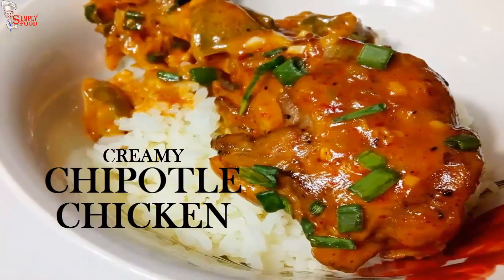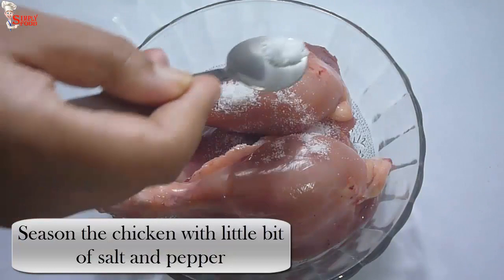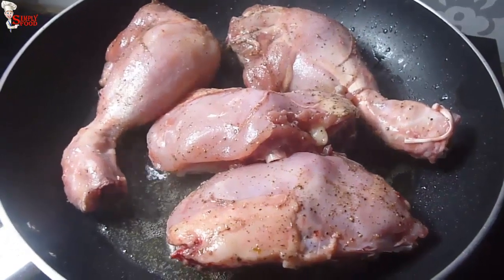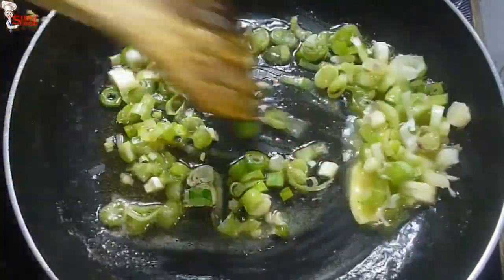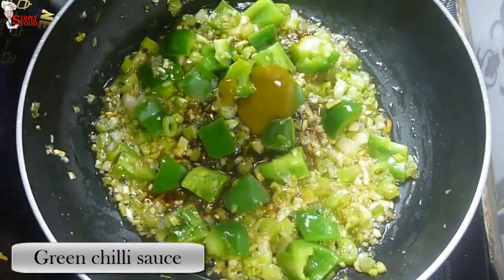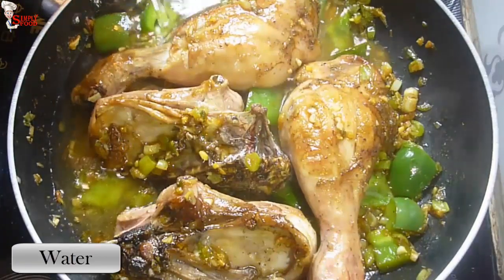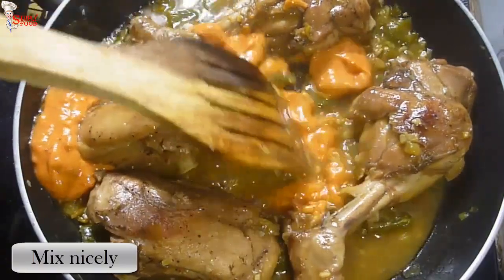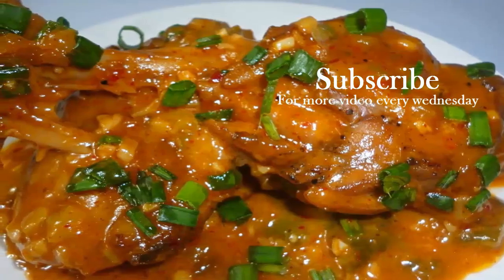Chipotle Chicken Recipe- Creamy Chipotle Chicken_Simply Food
Creamy Chipotle Chicken is a simple but super flavourful 30-minute dinner with a delicious chipotle cream sauce. Serve over rice to soak up the extra sauce! You can serve this with fried rice.